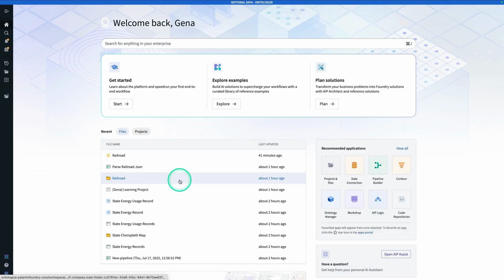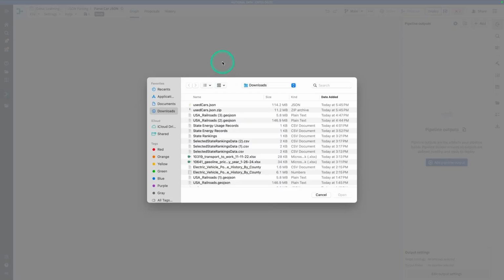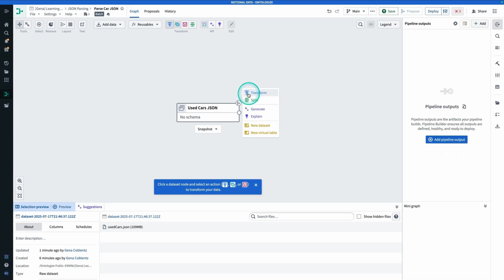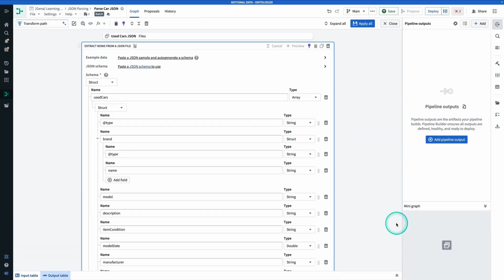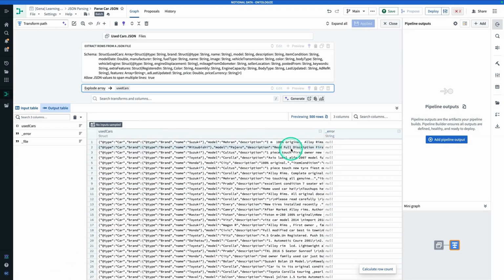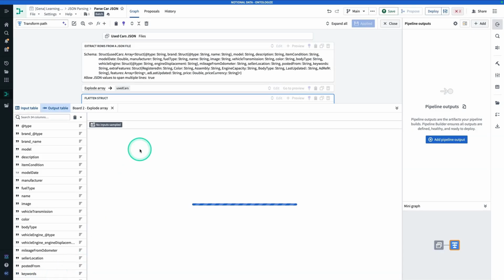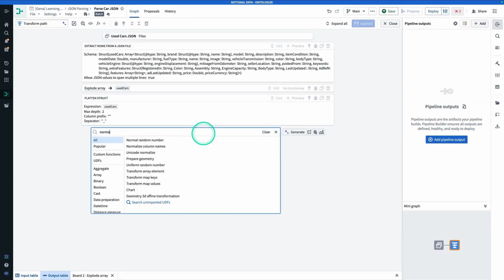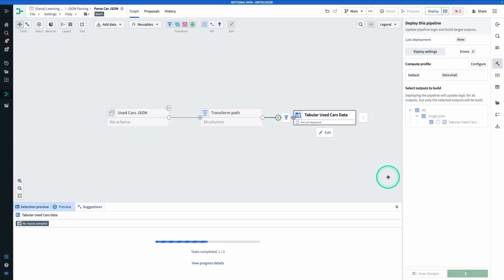Parsing JSON in Foundry using Pipeline Builder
In this video, Gena demonstrates how to parse a JSON file in Pipeline Builder.